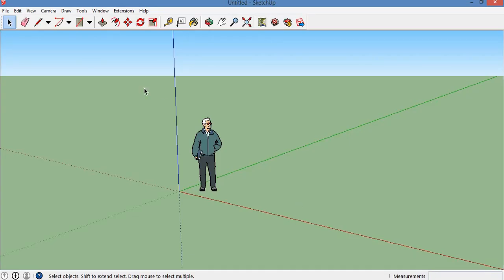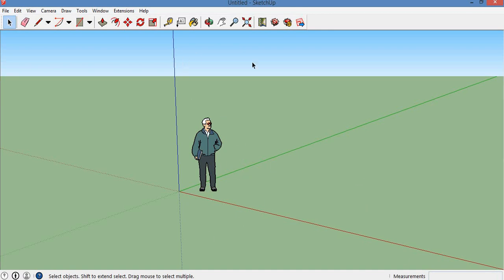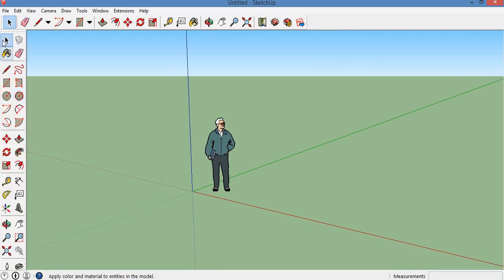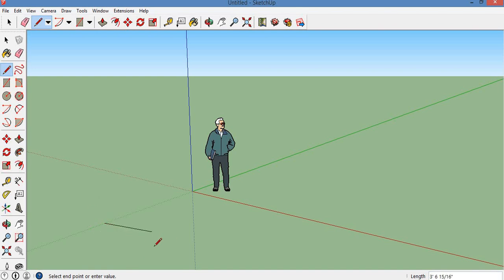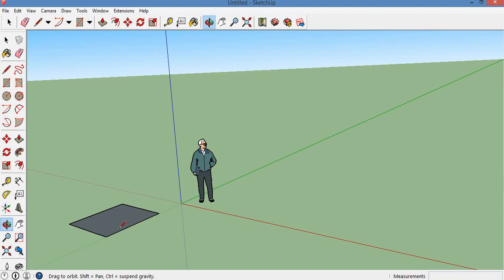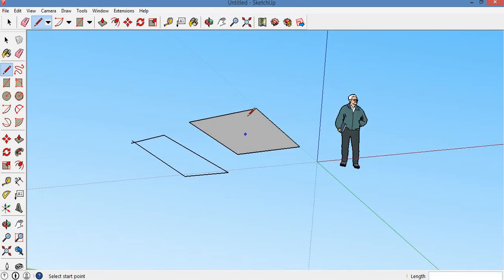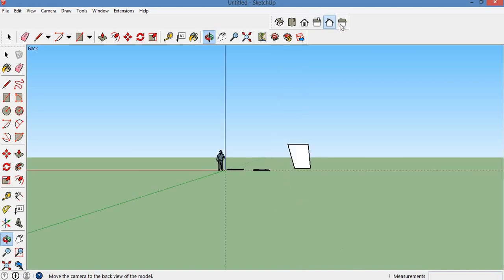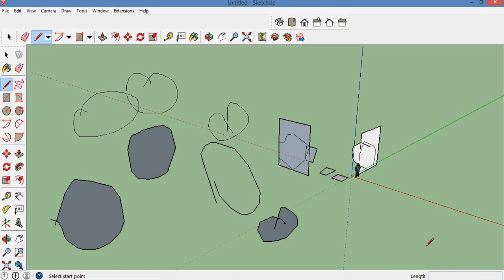How to draw line in sketchup |Day1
For more details:
Er. S.BALAMURUGAN
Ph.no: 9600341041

Bala designs
Our services:
1, Approved plan
2, Elevation
3, interior
4, ceiling models
5, estimation
6, 3d floor plan view...